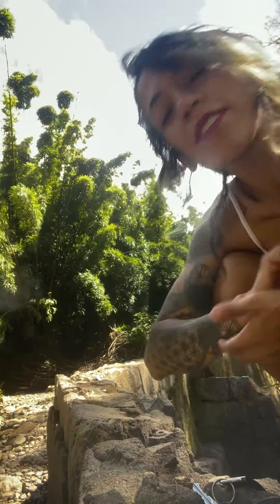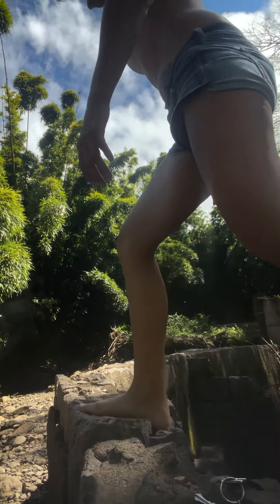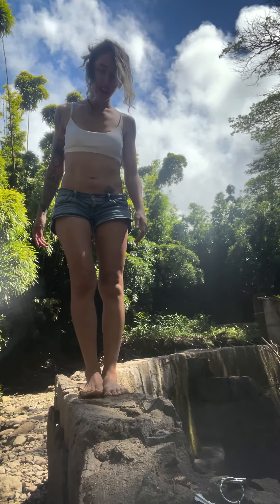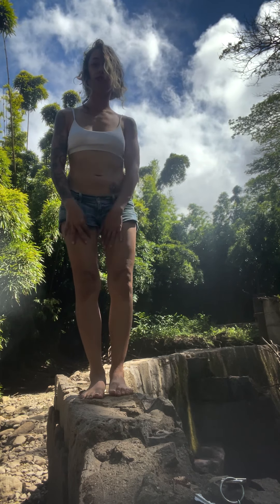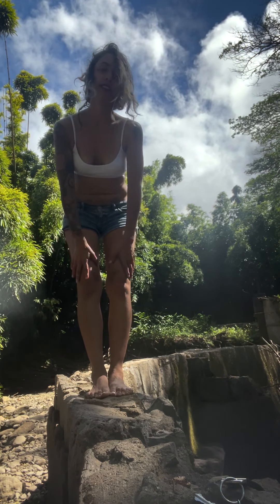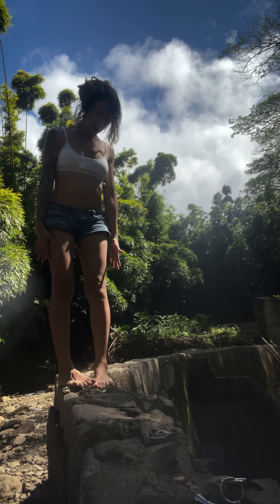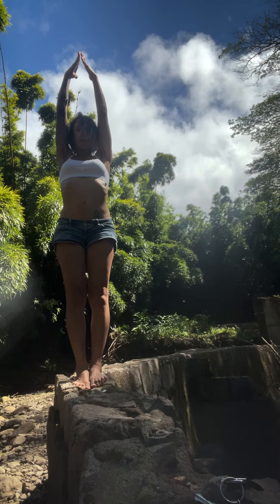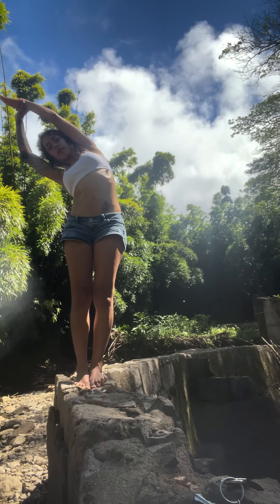5 min standing yoga sequence on the road to Hana, Maui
Hello, this is standing sequence of about 6 minutes.
As you can see, you can also do this sequence anywhere you may find yourself , you dont need a lot of space.

This takes place in a a little hidden spot off the road to Hana.
There is lots of beautiful hidden places off the road, all you gotta do to find them is drive slowly as you up towards Hana and pull over when you see hidden little paths on the side of the road 🌸